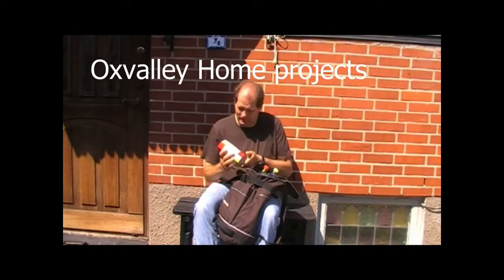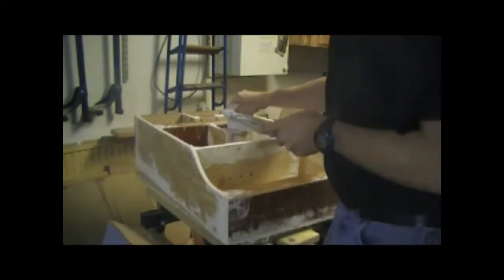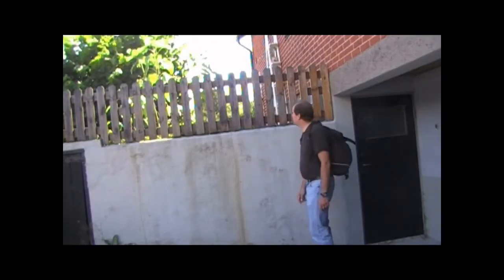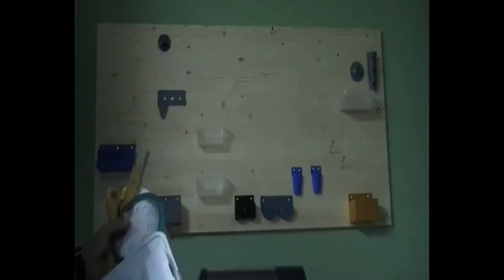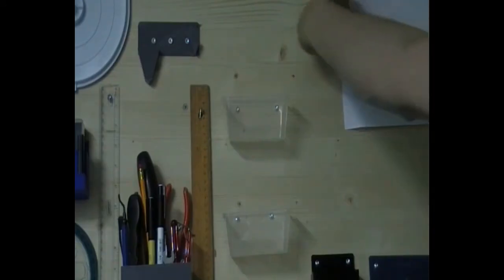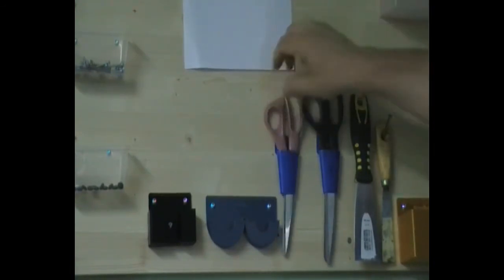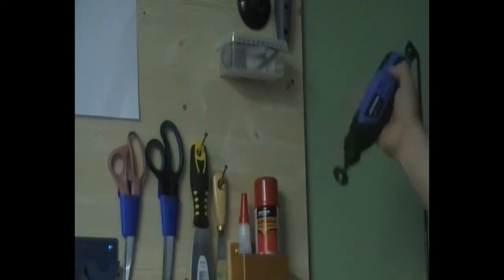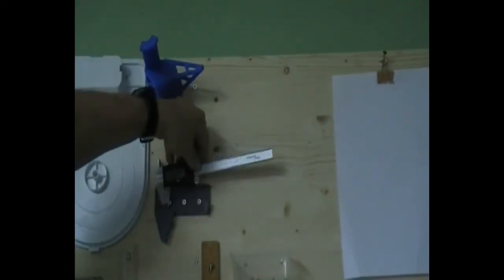My own 3D printed tool holders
How would my videos look like if I was a Youtuber?  A first test of the format.